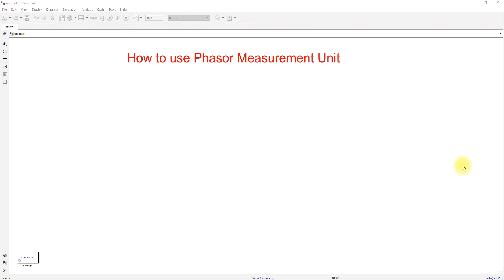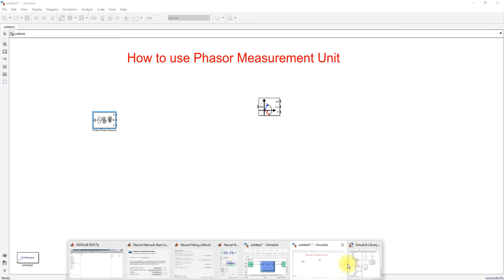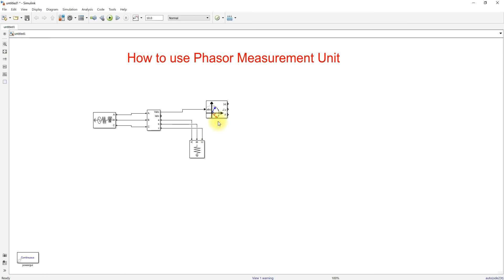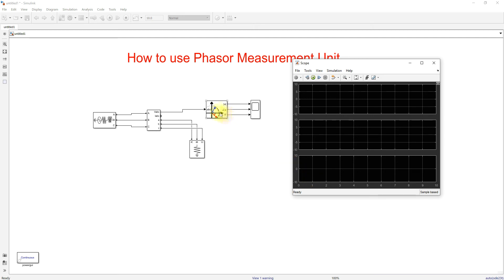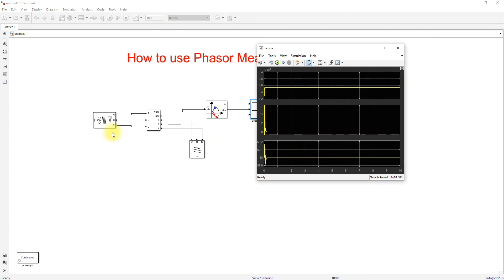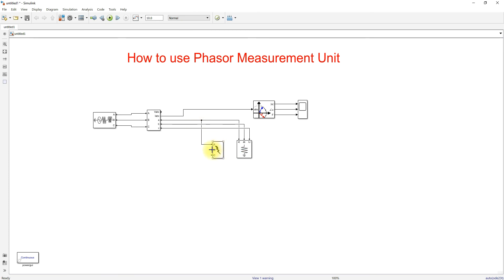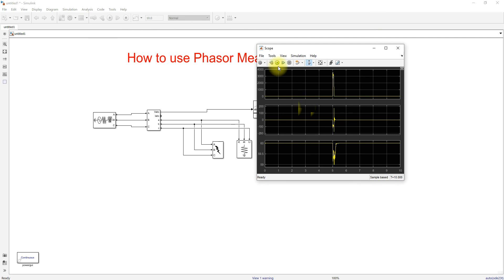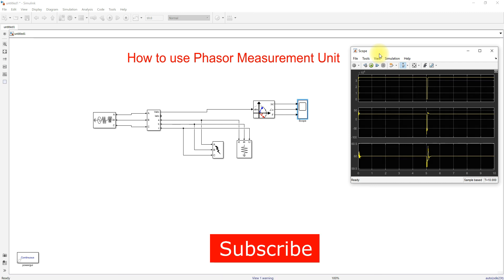Phasor Measurement Unit (PMU) Modeling and Fault Analysis Using MATLAB Simulink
📝 Description

Phasor Measurement Units (PMUs) are key components in modern power systems for synchronized measurement, real-time monitoring, and protection. In this video, a complete PMU modeling and analysis is demonstrated using MATLAB/Simulink with Simscape Electrical – Specialized Power Systems.

The video explains how a PMU measures voltage phasors, current phasors, system frequency, and dynamic variations under both normal operating conditions and fault conditions. A three-phase voltage source, RLC load, measurement blocks, and fault elements are used to evaluate PMU behavior in a realistic power system environment.

Steady-state results confirm accurate voltage magnitude, phase angle, and frequency estimation. During fault conditions, the PMU successfully captures voltage collapse, current rise, phase angle deviation, and frequency fluctuation, validating its suitability for power system protection, monitoring, and wide-area measurement systems (WAMS).

This tutorial is highly useful for power system students, researchers, and engineers working in smart grids, protection systems, and renewable energy integration.

⭐ Model Rating

Difficulty Level: Beginner to Intermediate
Application Area: Power System Monitoring and Protection

⚙️ Model Specifications

Simulation Software: MATLAB/Simulink
Toolbox Used: Simscape Electrical – Specialized Power Systems
System Type: Three-phase power system
Nominal Voltage: 25 kV
Nominal Frequency: 60 Hz
PMU Sampling Rate: 64 samples per cycle
Measured Quantities: Voltage phasor, current phasor, frequency
Fault Type: Single line-to-ground fault
Simulation Mode: Discrete

🔑 Key Highlights

• Complete PMU modeling using built-in Simulink PMU block
• Measurement of synchronized voltage and current phasors
• Accurate frequency and phase angle tracking
• Performance evaluation under steady-state operation
• Dynamic PMU response during fault conditions
• Clear demonstration of voltage collapse and current rise
• Suitable for WAMS, fault detection, and protection studies
• Ideal reference model for academic and research projects

PMU MATLAB Simulink, Phasor Measurement Unit simulation, PMU fault analysis, power system monitoring MATLAB, PMU modeling tutorial, Simscape Electrical PMU, frequency measurement Simulink, smart grid PMU, power system protection MATLAB